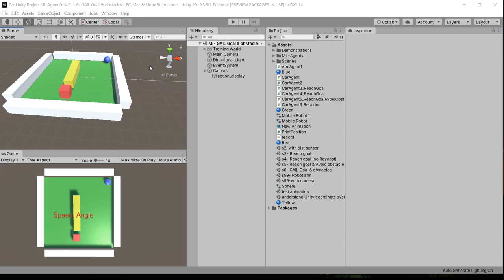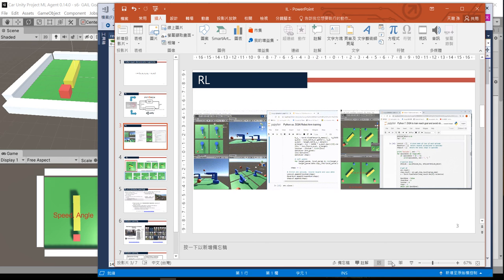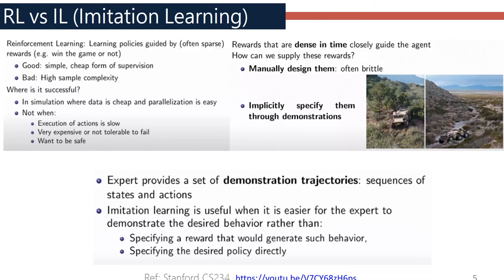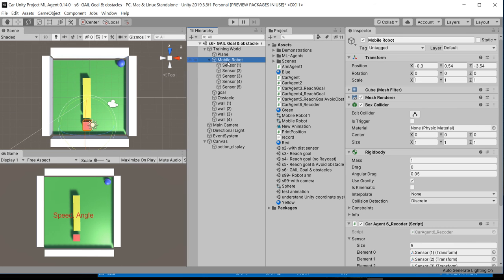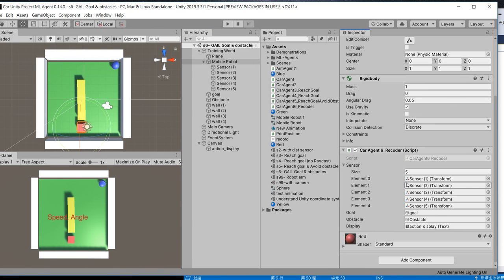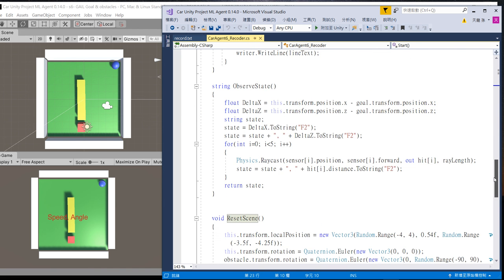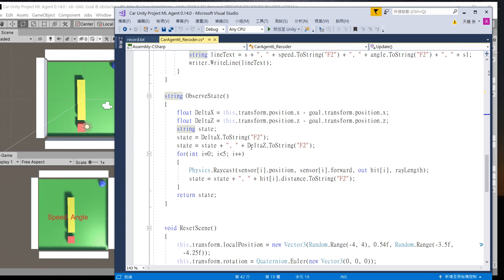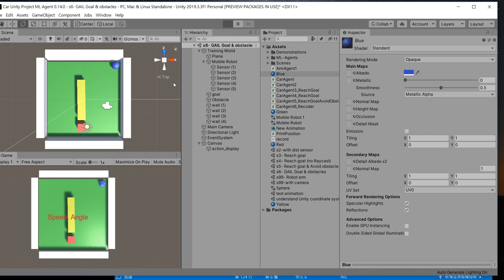Unity scene to record expert trajectories for IL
This video explains how to build a Unity scene to collect expert's demonstration data for Imitation Learning (e.g., GAIL).